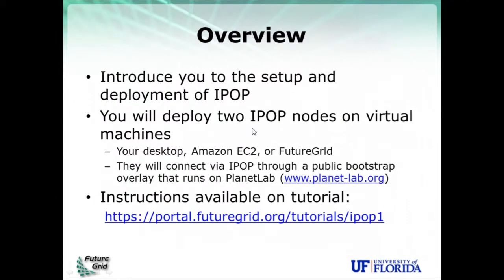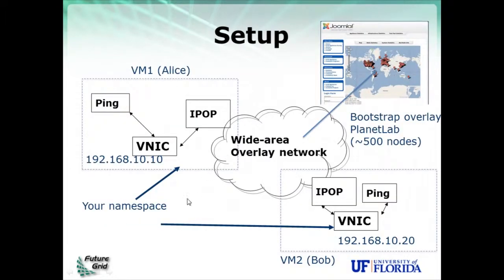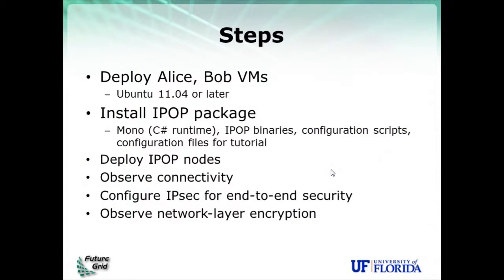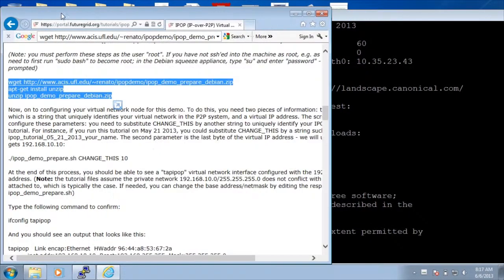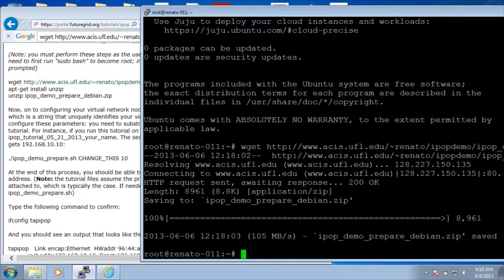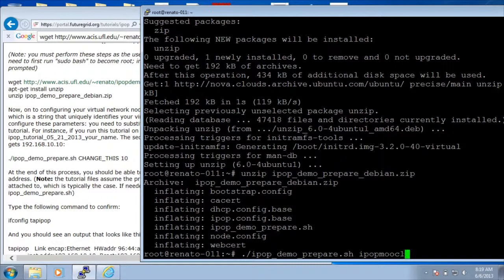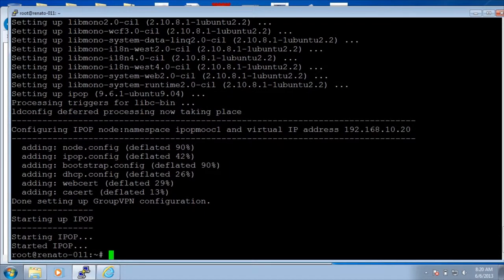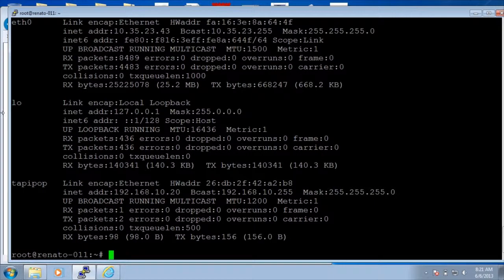FutureGrid MOOC: IPOP Unit 11: Hands-on basics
Prof. Renato Figueiredo offers a hands-on activity on the basics of configuration, deployment and use of IPOP.